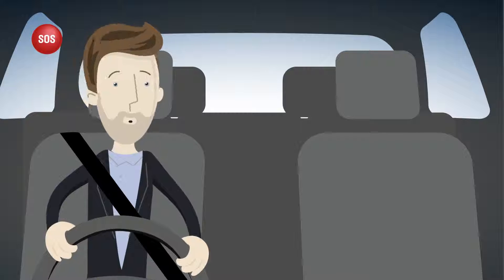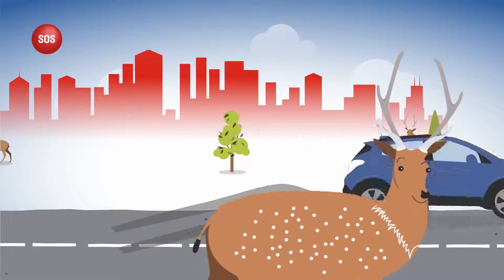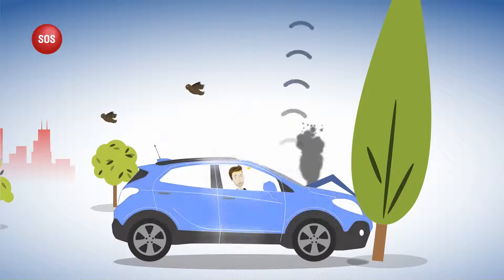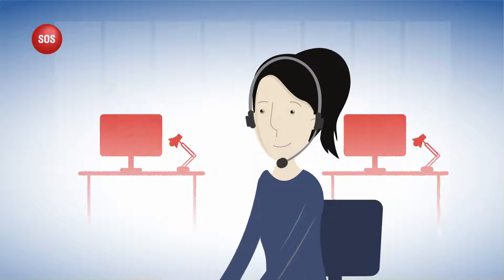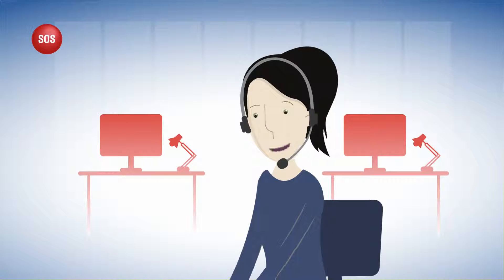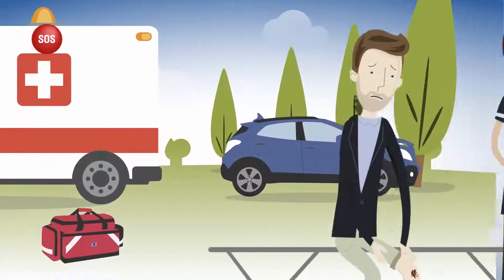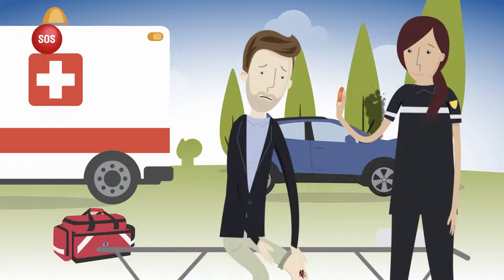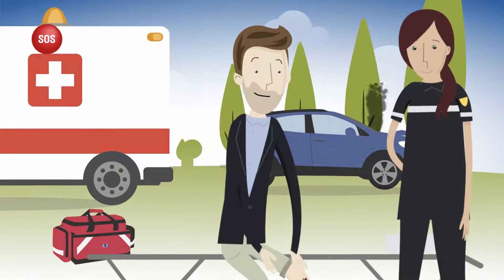Vauxhall OnStar - Automatic Crash Response - Underwoods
In the event of a crash, Vauxhall OnStar automatically calls for help thus potentially saving lives.
Check out how to get extra peace of mind.

For more information and/or details on availability of the Vauxhall OnStar Automatic Crash Response feature, please